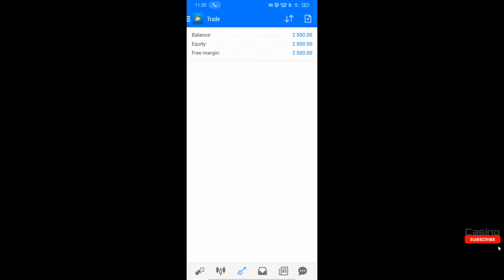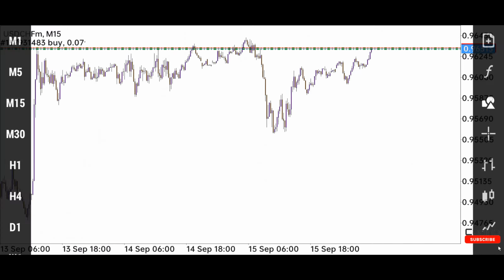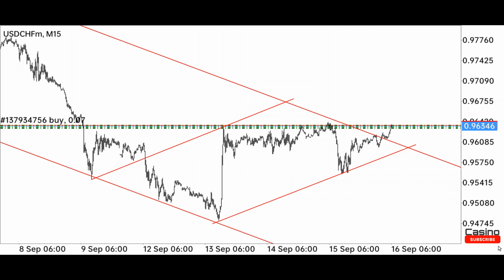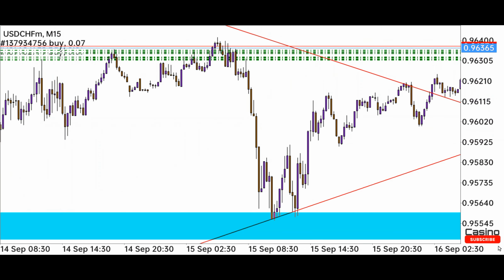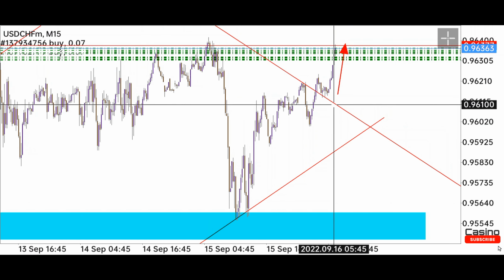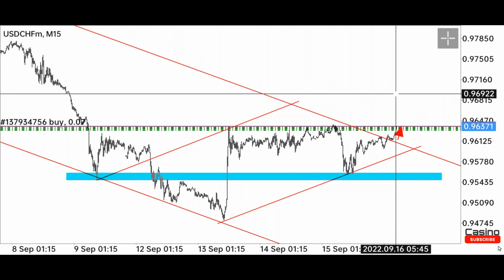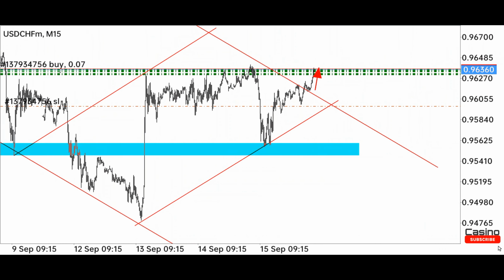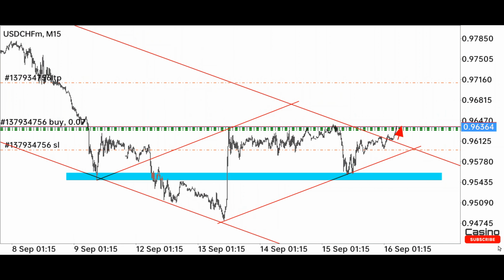Trendline Breakout Strategy {Forex Market}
Real trendline breakout strategy tutorial is described in this video